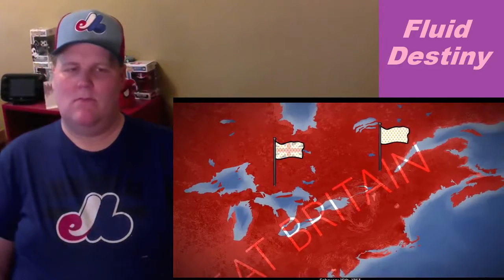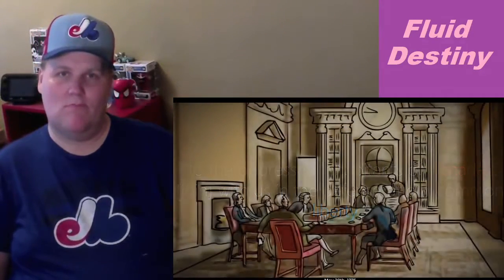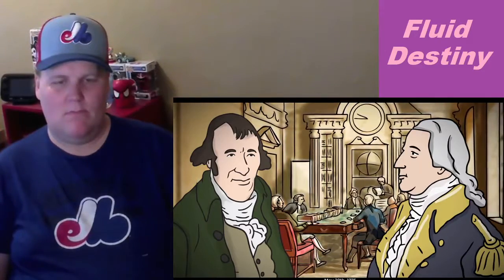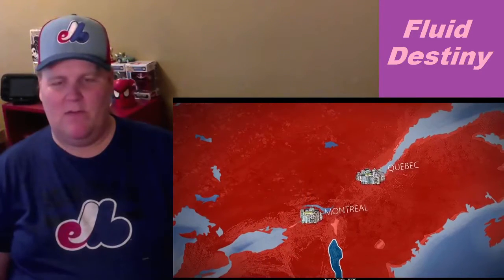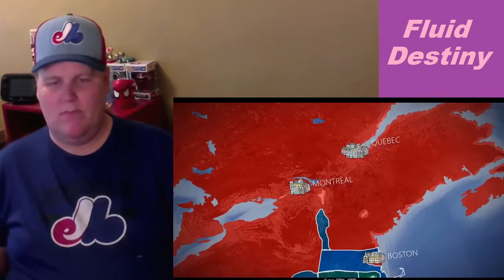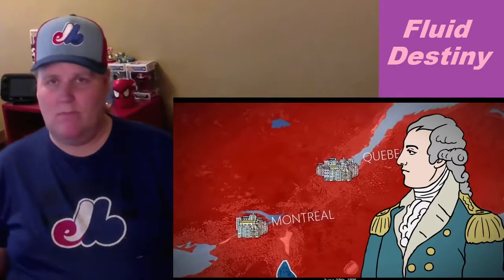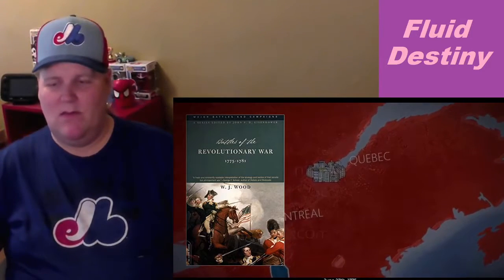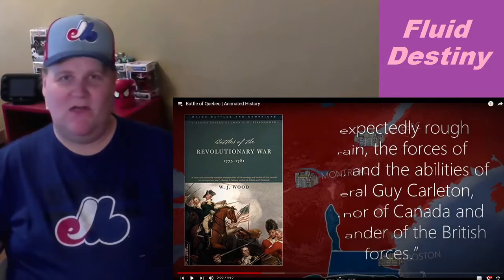DeeDee Does History - American Invasion of Canada!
Reacting to the Armchair Historian's video The Battle of Quebec!

Discord - Join up and chat with me any time!

Steam - FluidDestiny
Battle.net - FluidDestiny#1413